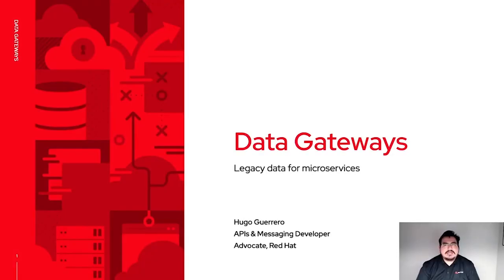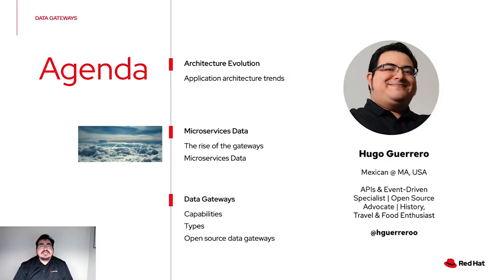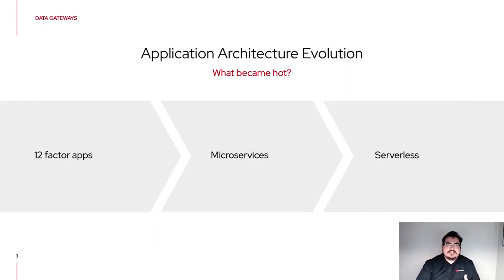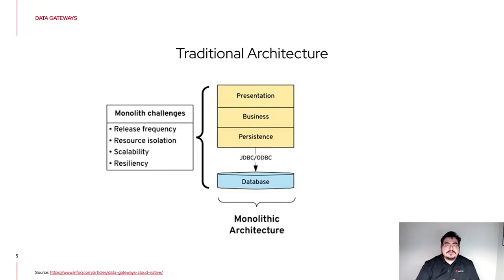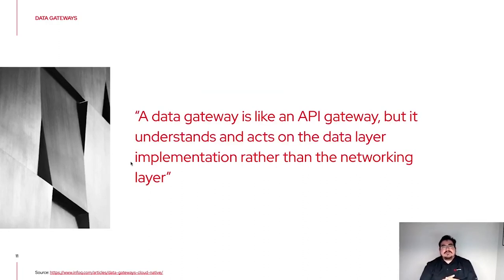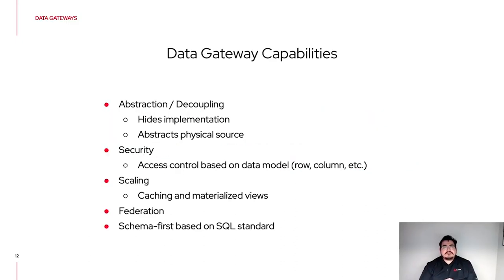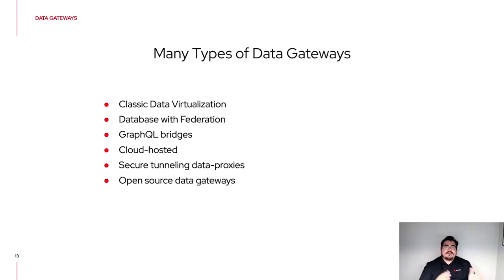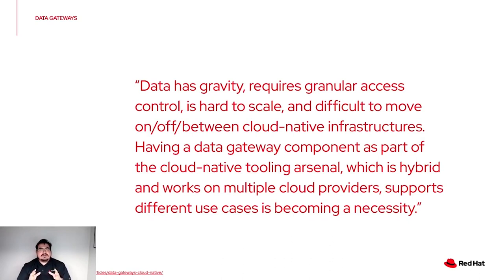Data gateways: Legacy data for microservices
AUTHOR: Hugo Guerrero, APIs & Messaging Director, Advocate, Red Hat
Application architecture evolution has fragmented the backend implementation into independent microservices and functions. However, there’s still a gap in the way this evolution has dealt with data because evolution tends to avoid dealing with static environments.
At the same time, microservices encourage developers to create new polyglot data persistence layers that then, need to be composite to deliver business value. How can we apply the knowledge from API gateways to these new data stores?
In this discussion of legacy data, Hugo Guerrero talks about the behavior of data gateways and API gateways, the different data gateway types and their architectures, and the extended data-proxy for hybrid cloud deployments.